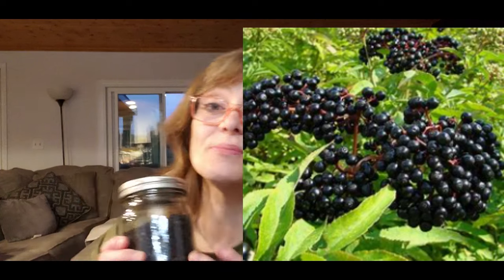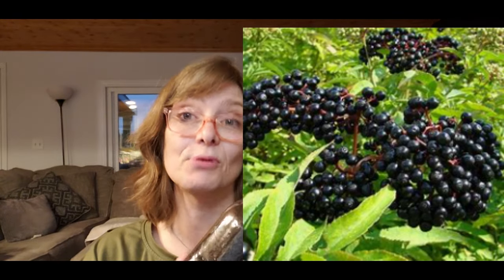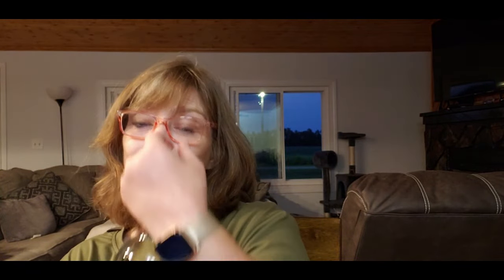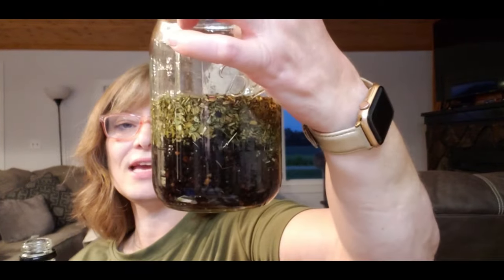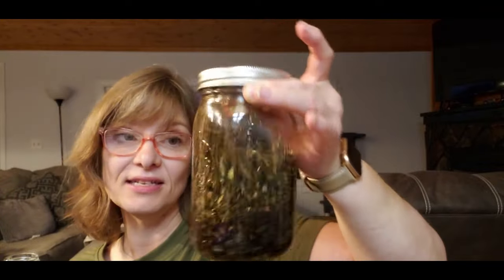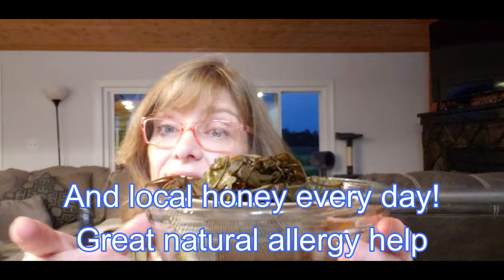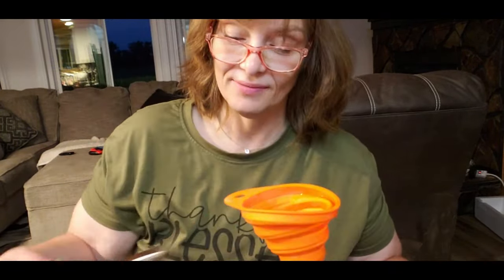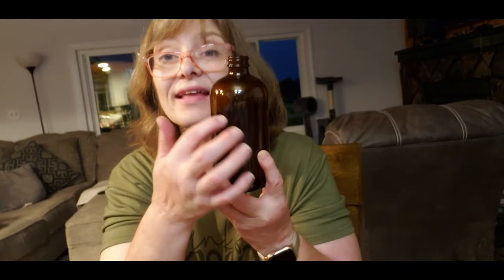DIY Elderberry and Echinacea Tincure for cold and Flu season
🌿 Boost Your Immunity: DIY Elderberry & Echinacea Tincture for Cold & Flu Season! 🌿

Get ready for the cold and flu season with this easy, step-by-step guide on making your very own Elderberry and Echinacea tincture! In this video, we’ll explore the incredible health benefits of these powerful herbs and show you how to create a potent tincture from start to finish.

What You’ll Learn:
- The health benefits of Elderberry and Echinacea
- How to properly prepare and infuse your tincture
- Tips for storing and using your tincture effectively
- Holistic living practices to support your immune system

Whether you're a seasoned herbalist or just starting your journey into holistic living, this video is perfect for anyone looking to enhance their wellness naturally.

Products I use and/or recommend:
Organic Ginger Powder
Jatamansi root
Valarian Root
Willow bark
Amber 16 0z glass medicine bottles

Free cash back just for shopping where you already you!!! rakuten

With my aunt, mother-in-law and mother all struggling with memory or dementia issues,
supporting this channel helps raise money for dementia and memory loss for FREE? 🌟 It's super simple! Just click on the links below before you start shopping for anything you need – from groceries to awesome kitchen gadgets, even those essential batteries!

Here's the exciting part: when you shop through this link, a little sprinkle of fairy dust happens! Your everyday shopping helps me keep creating these amazing videos for you! We also give a percent to help support other causes to such as memory loss and feed my starving children.

You bet they are! But guess what? I promise to only recommend items I absolutely LOVE, and the best part is, it won't cost you a single extra penny. Your support keeps our channel running smoothly and helps us grow bigger and better!
So, a huge shout out to all our fantastic supporters! Your continued love and support mean the world, and it allows me to keep sharing valuable content with you. 🙌✨
Together, we're making magic happen. Thank you for being amazing!" 🌟🎉